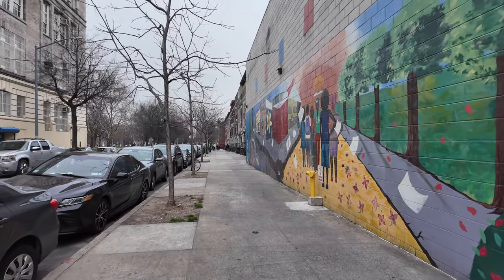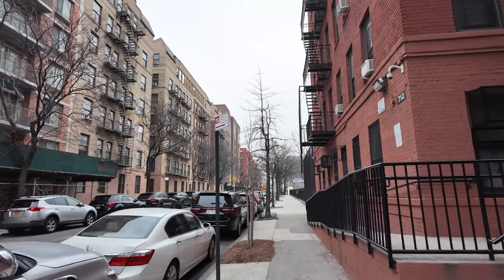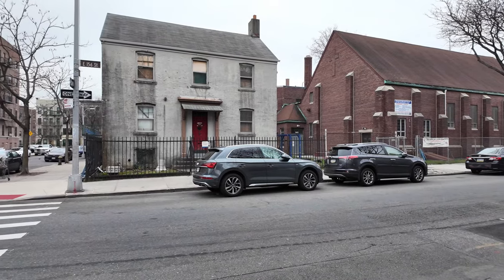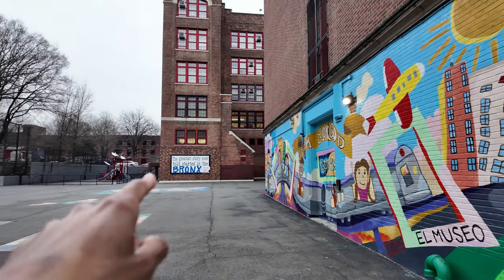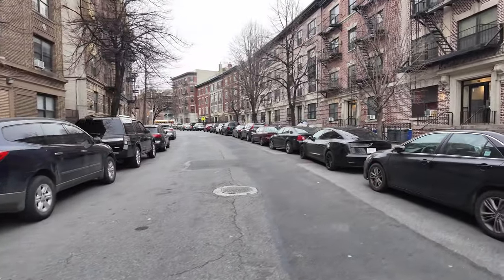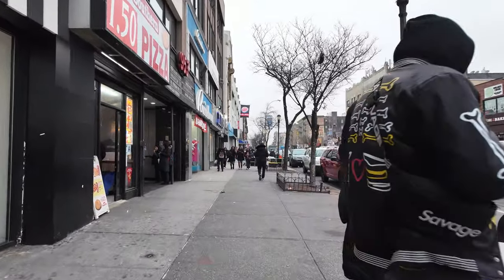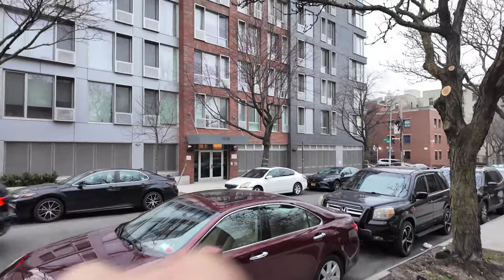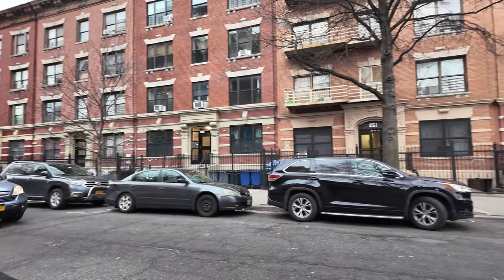Exploring Bronx - Walking Longwood | Bronx Best Kept Secret?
Exploring Bronx, Longwood, Bronx Walking Tour, Walking Bronx, Bronx Neighborhood

In this video I explore the neighborhood Longwood in The Bronx. It is located Southwest of The Bronx, and borders Mott Haven, and Hunts Point. It has an historic district called Longwood Historic District where there are beautiful houses with nice architecture. The neighborhood is pretty residential, and served by the subways 2,5, and 6 line. Hope you enjoy this video, stay tune for more.